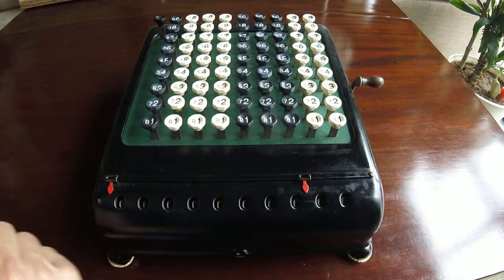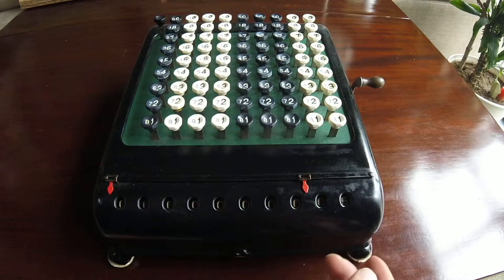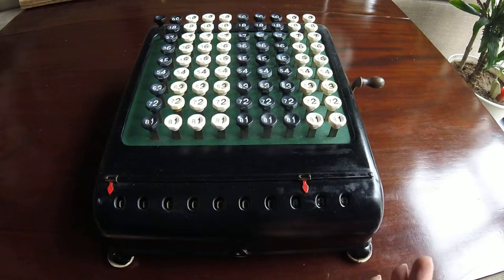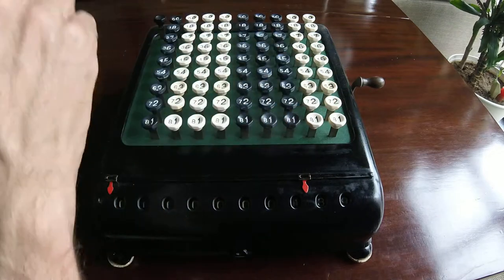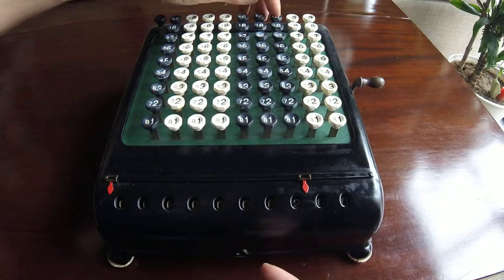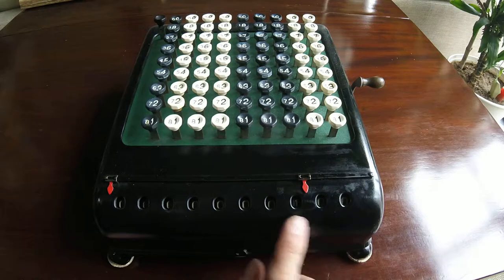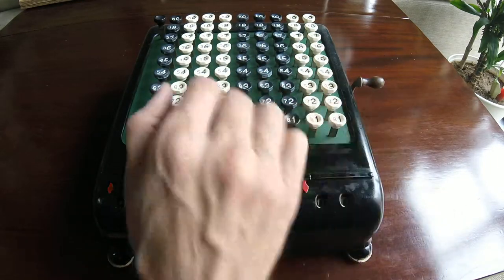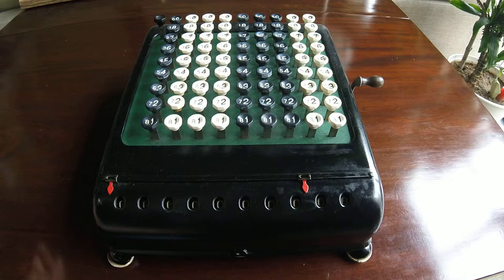Burroughs Adding Machine, 1926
A mechanical adding machine, also doing subtraction